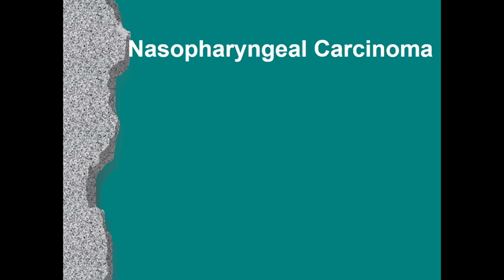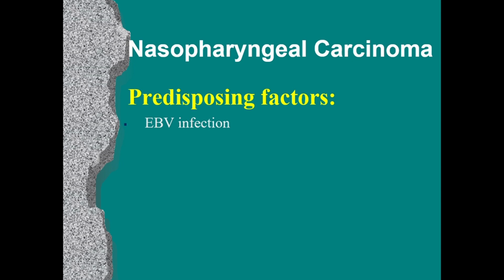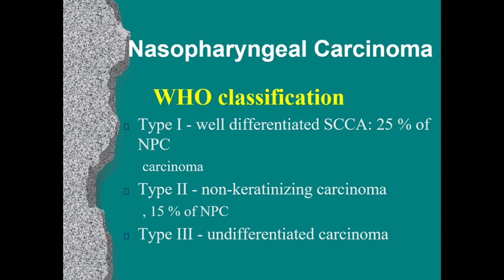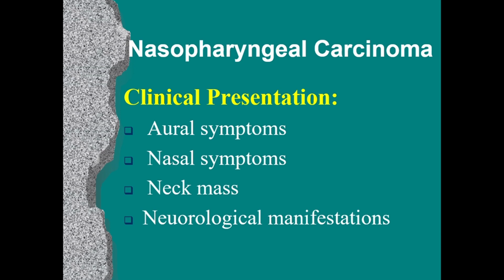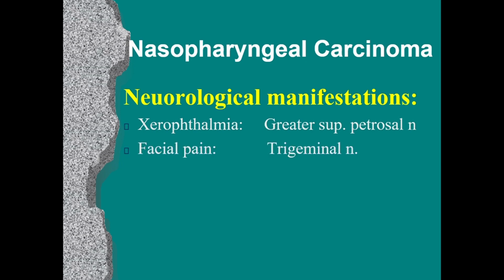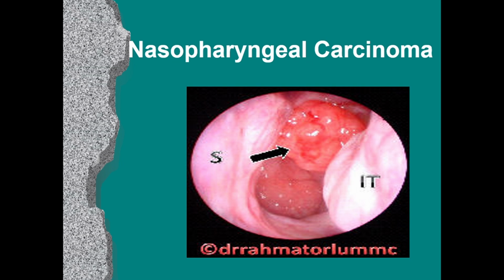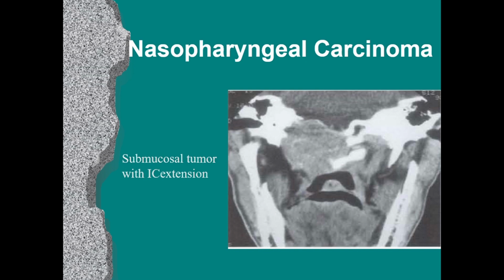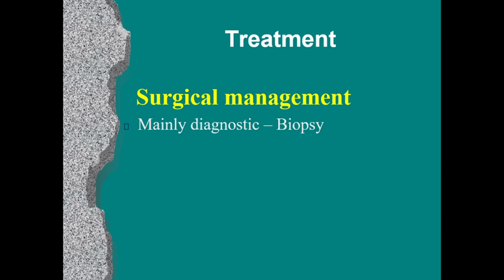ENT Round - Nasopharynx Carcinoma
من اكبر المنصة التعليمية الطبية
تحتوى القناة على شرح مناهج الكليات الطبية

شرح منهج الانف و الاذن و الحنجرة للكليات الطبية (الاورام الخبيثة فى المنطقة بين الانف و البلعوم)